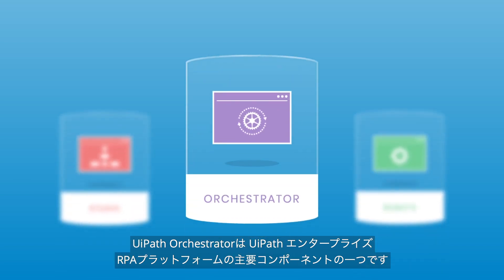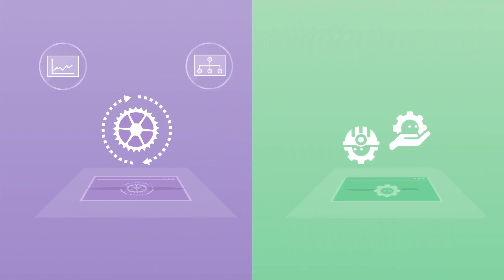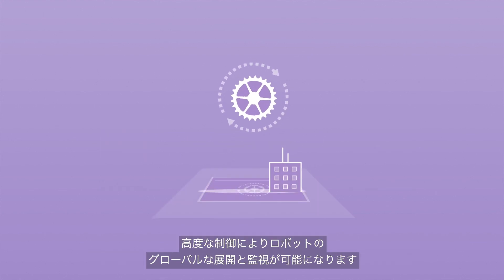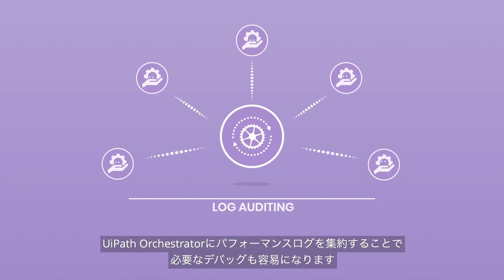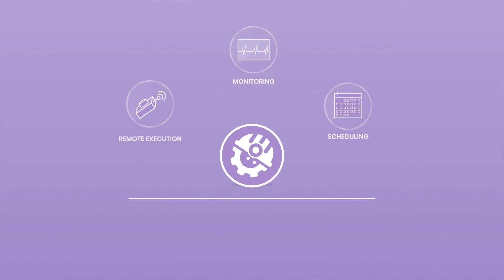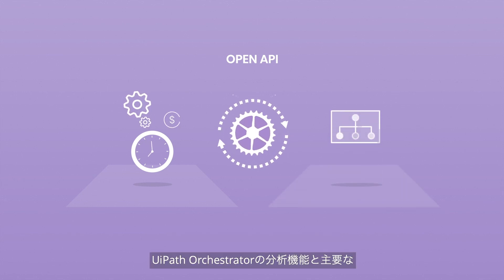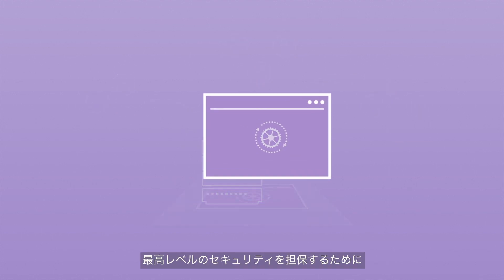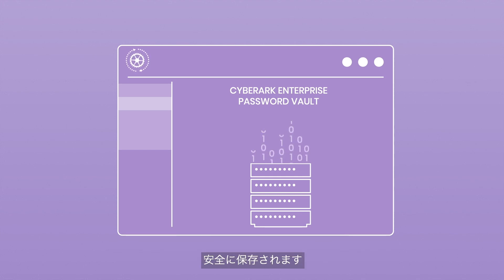Orchestrator - UiPath Robotsや業務管理プロセスを統合管理するダッシュボード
UiPath Orchestratorはご利用のUiPath Robotsや自動化プロセスを統合管理、プロセスのスケジュール実行、監視機能を提供するダッシュボードです。
このビデオでは、UiPath Orchestratorが持つログ集約機能など、様々な機能についての解説を行います。
デジタル・トランスフォーメーションを実現するツールとして、UiPath RPA プラットフォームをご利用ください。